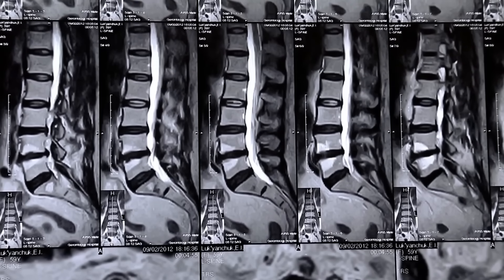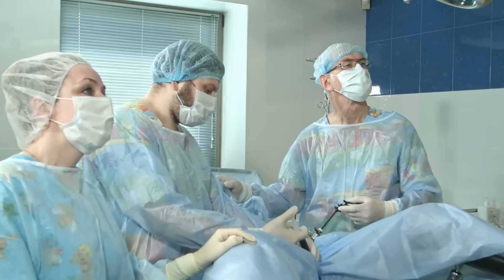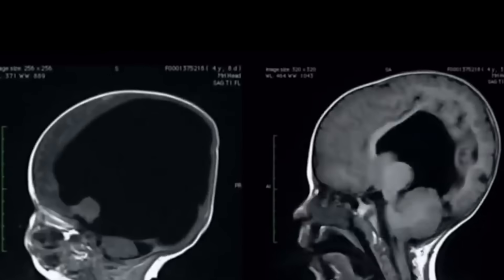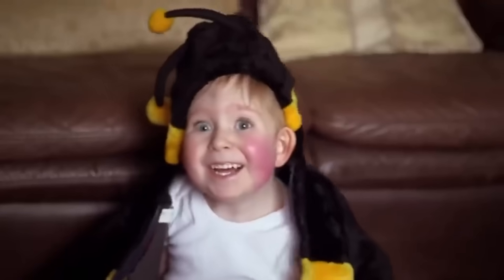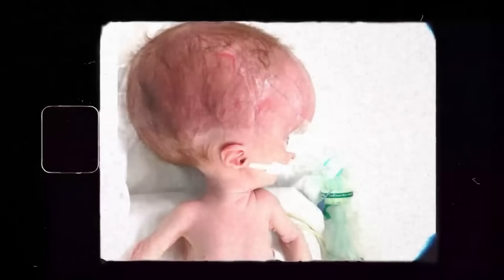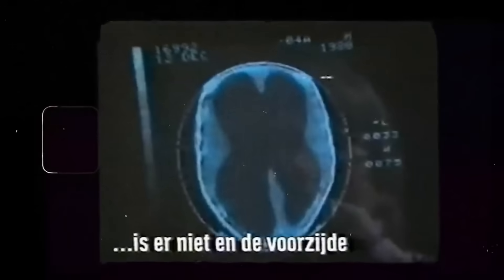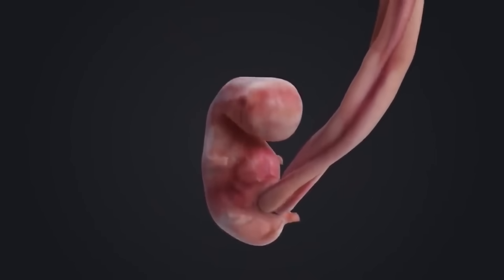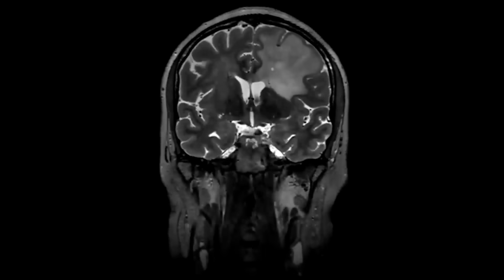Can we LIVE without a BRAIN? | The CASE of NOAH WALL and 3 Others May Provide the Answer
In this thought-provoking video, we explore an extraordinary case that has left the scientific and medical community baffled. It's a story of resilience, hope, and the remarkable ability of the human brain to defy the odds. Join us as we delve into the captivating journey of Noah, a child whose very existence challenges our understanding of the brain's capabilities. Prepare to be amazed by the miracles of biology and the profound lessons this case holds for all of us.

▷ TIME STAMPS:
0:00 The Beginning of a Medical Mystery
0:45 A Fateful Day: Noah's Birth
1:52 Shocking MRI Results
2:45 Unexpected Brain Growth
3:52 Noah's Remarkable Progress
4:49 Unraveling the Brain's Mysteries
5:53 Other Cases Defying Medical Science
6:57 Can You Live Without a Brain?
7:59 The Power of Neuroplasticity
9:02 Facing Ethical Dilemmas

Noah's incredible brain development journey, hydrocephalus and spina bifida miracle, defying medical odds with a 2% brain, the resilience of the human brain, brain plasticity and neurological wonders, living with neural tube defects, the mysteries of brain development, medical miracles that challenge science, hydrocephalus and brain growth mysteries, can you live without a full brain, neuroscience marvels and unanswered questions, extraordinary cases of brain development, the human brain's remarkable adaptability, hydrocephalus and spina bifida survival stories, brain plasticity and the unknown, neurological surprises and medical curiosities, brain development miracles that defy expectations, hydrocephalus and brain growth wonders, the brain's ability to reorganize and compensate, extraordinary stories of brain development and resilience, neural tube defects and the power of hope